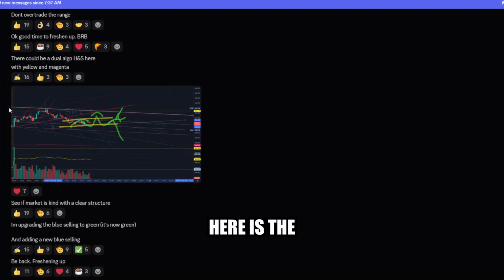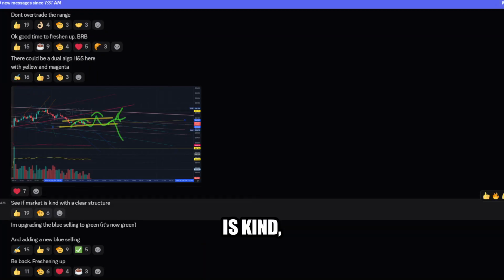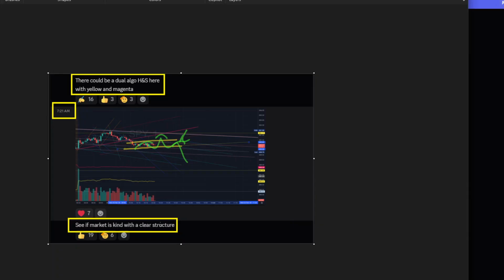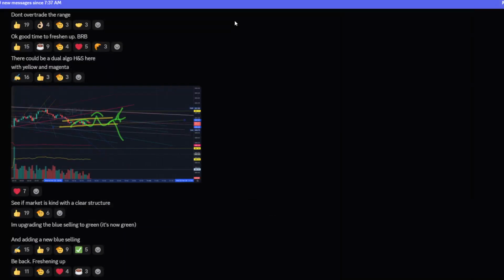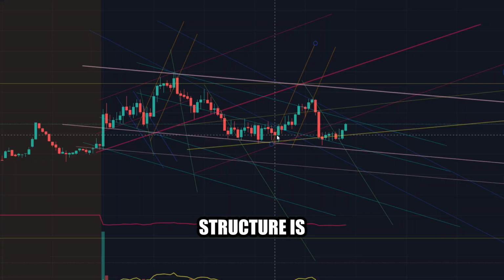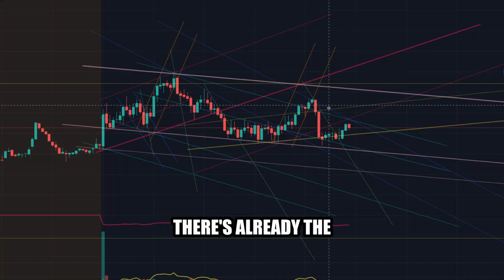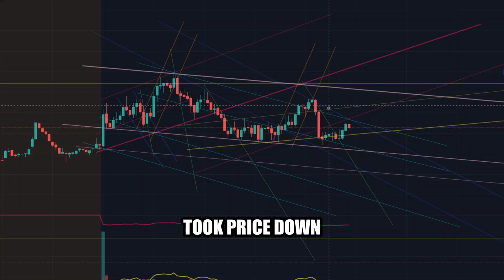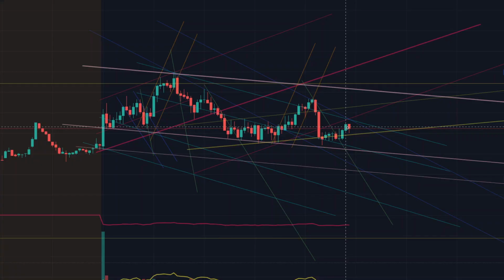LEARN FROM A MARKET WIZARD LIVE ! | How Structure & Algorithms Provide You With A Huge Edge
Master trading with market structure insights.

Would your trading improve if your coach had the other team's playbook?

This is a master class in daytrading. 4 years with no red weeks or not a single blown account. No trading influencer or YouTuber comes close to the skills and the teaching you are seeing every day with receipts.